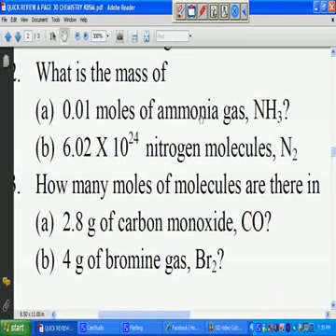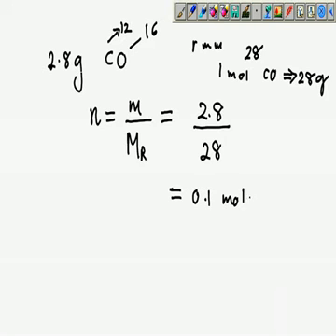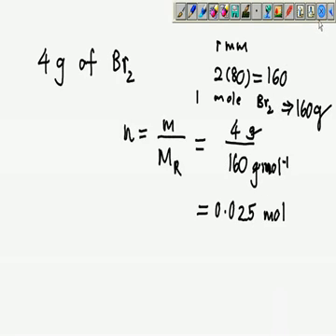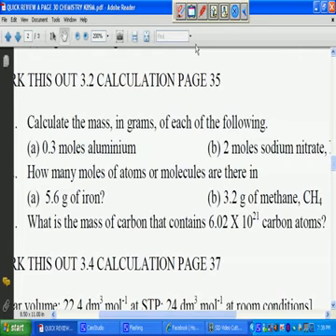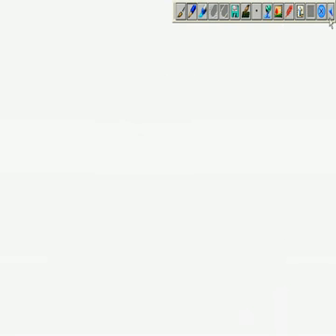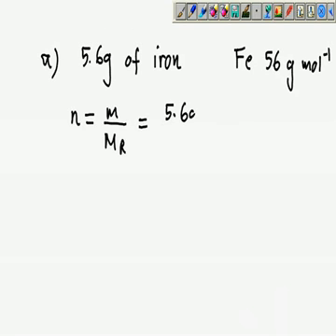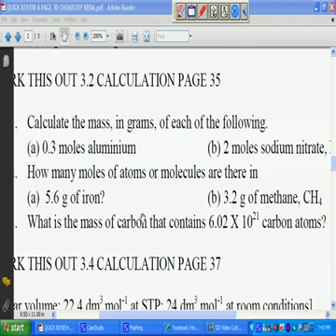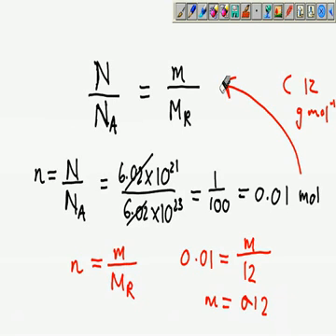SPM Chemistry Molar Mass Example Calculations Part 2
QUICK REVIEW C PAGE 35 CHEMISTRY KBSM

[AVAGADROS CONSTANT: 6.02 X 10^23 mol-1]

1. What is the meaning of molar mass?

2. What is the mass of

(a) 0.01 moles of ammonia gas, NH3?

(b) 6.02 X 1024 nitrogen molecules, N2

3. How many moles of molecules are there in

(a) 2.8 g of carbon monoxide, CO?

(b) 4 g of bromine gas, Br2?

WORK THIS OUT 3.2 CALCULATION PAGE 35

1. Calculate the mass, in grams, of each of the following.

(a) 0.3 moles aluminium (b) 2 moles sodium nitrate, NaNO3

2. How many moles of atoms or molecules are there in

(a) 5.6 g of iron? (b) 3.2 g of methane, CH4

3. What is the mass of carbon that contains 6.02 X 10^21 carbon atoms?